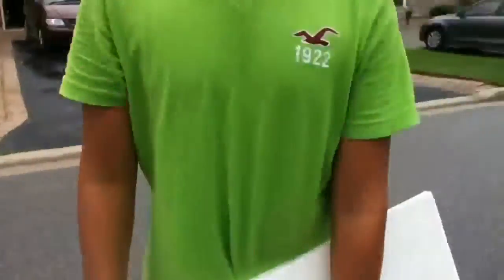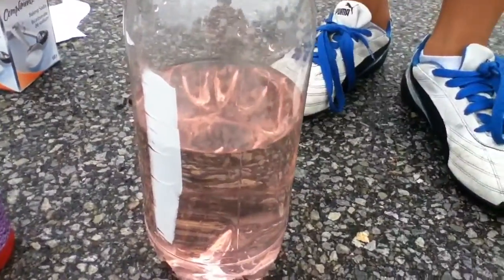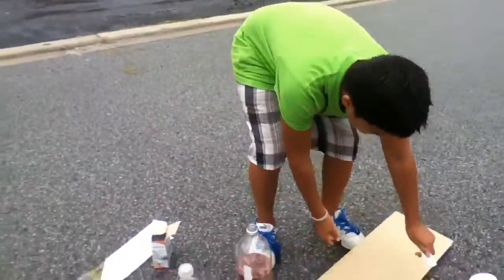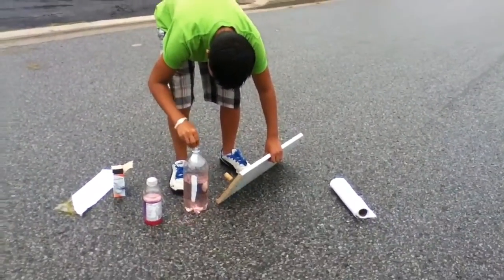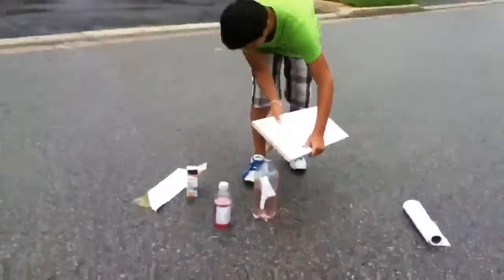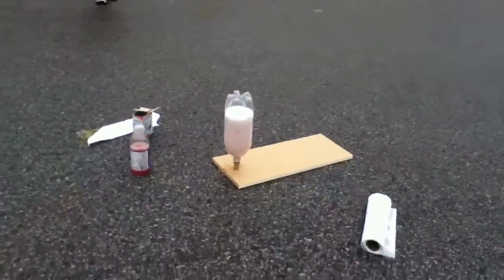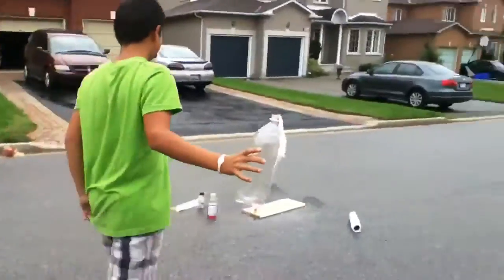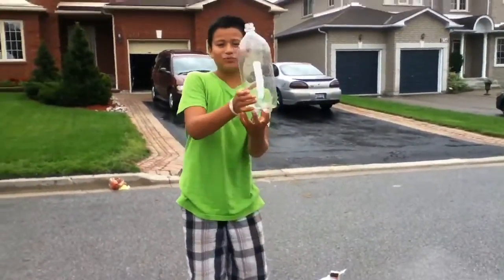Best Bottle Rocket Ever!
Ben and Nick launch a bottle rocket high into the sky!